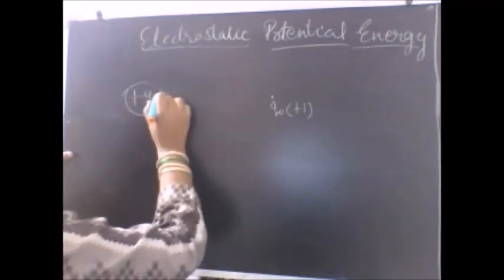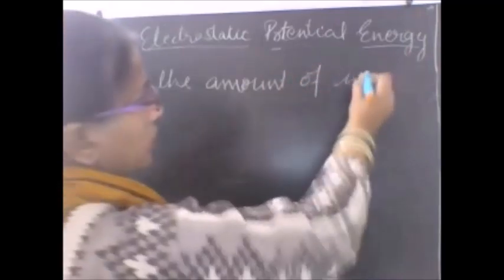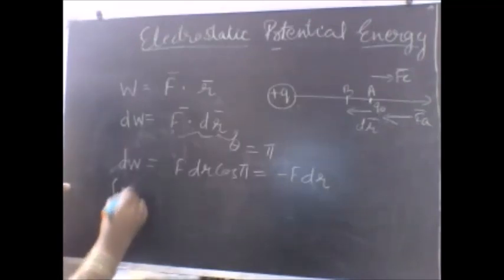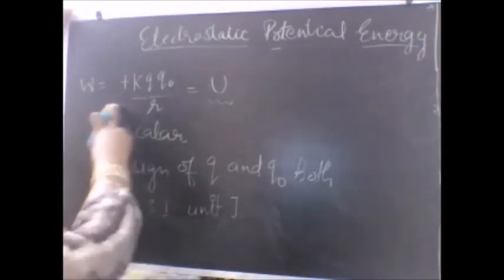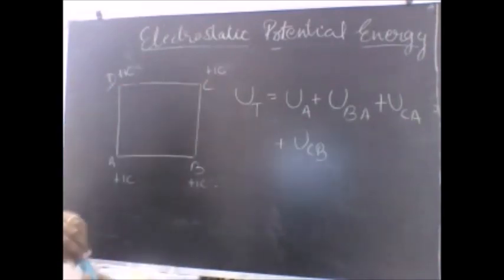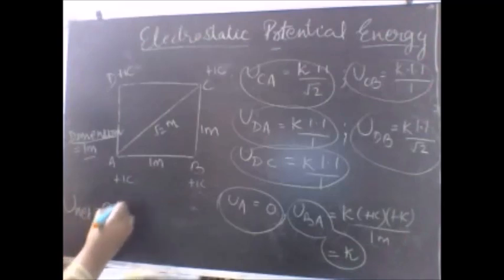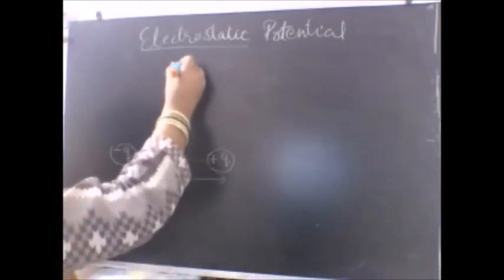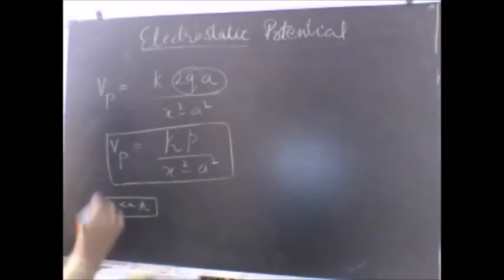CLASS XII LECTURE 6 ELECTROSTATIC POTENTIAL ENERGY AND ELECTRIC POTENTIAL